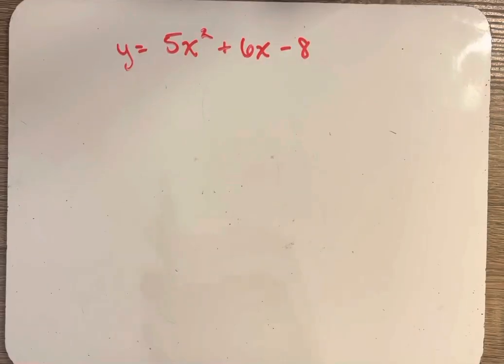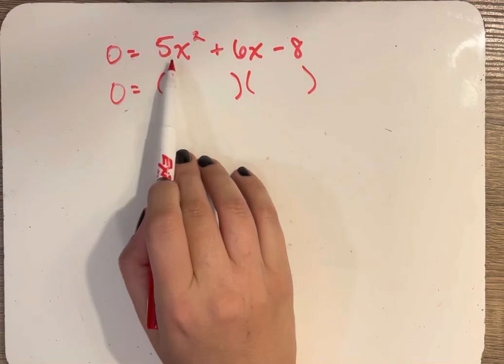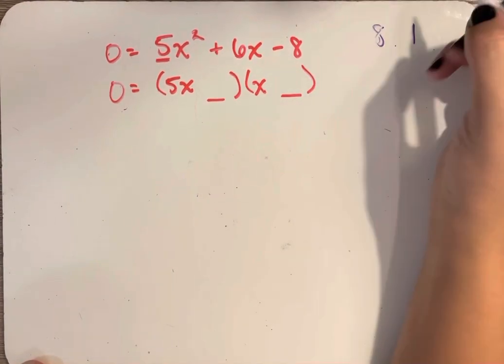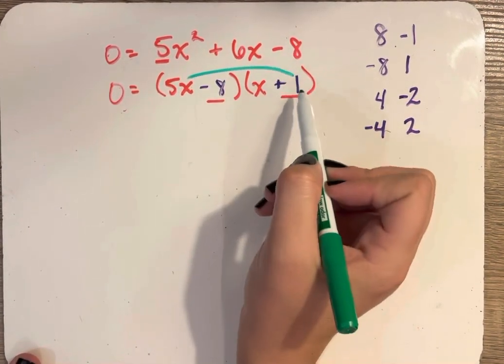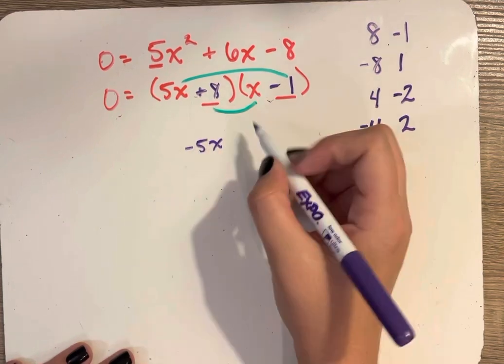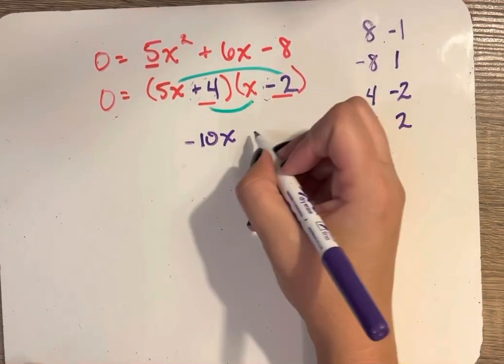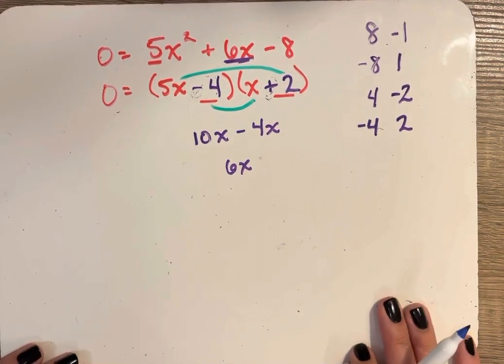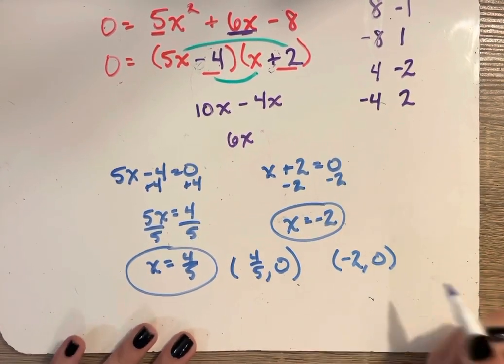Roots of Quadratic Functions